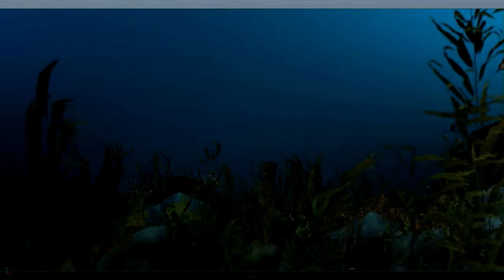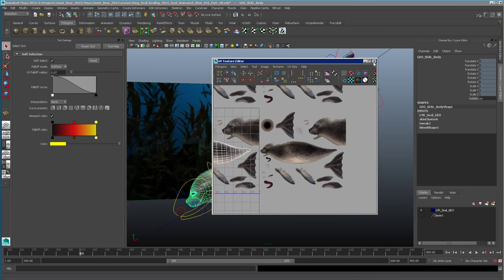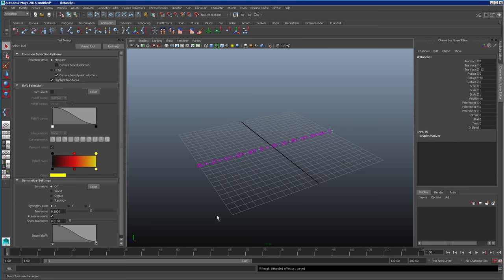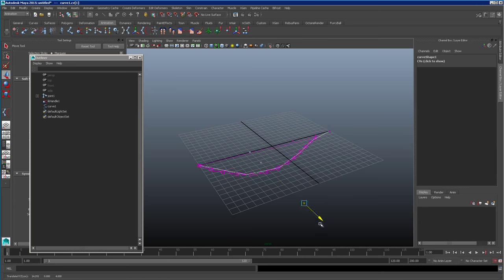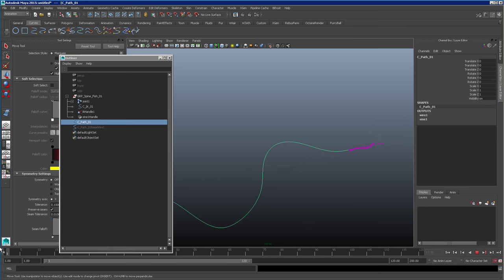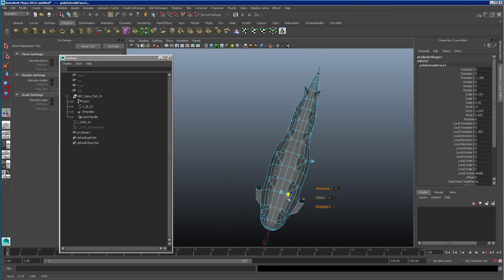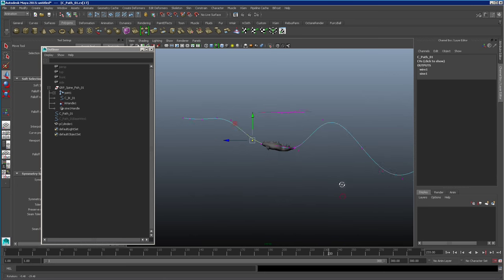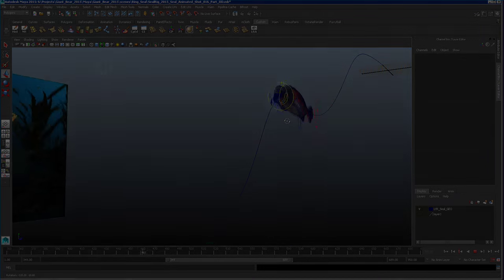How To Animate Along a Path With Deformers Using Autodesk Maya | Animation Tutorial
This tutorial demonstrates a rigging method for swimming creatures using Spline iK, Spline Deformers and a Wire Deformer to drive the characters spine animation.

This is not a tutorial on building a full character, just dealing with the overall form for a very basic sea creature.